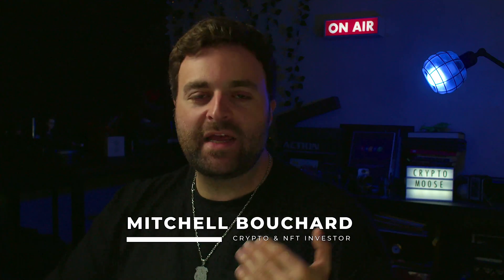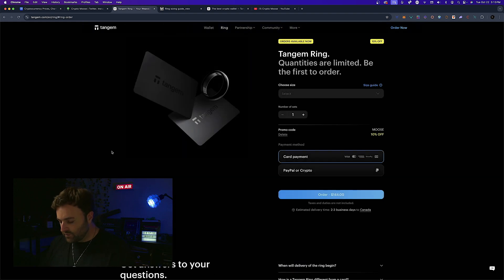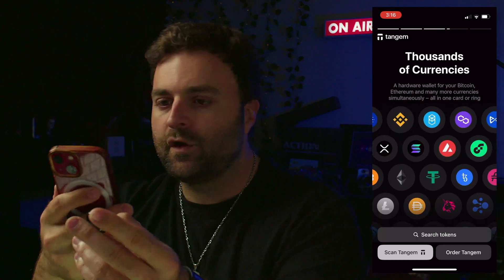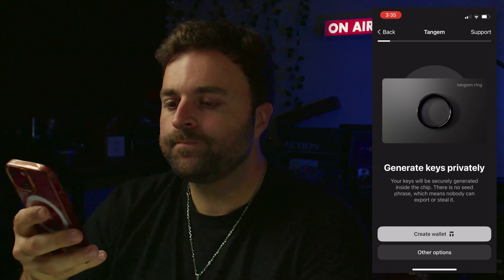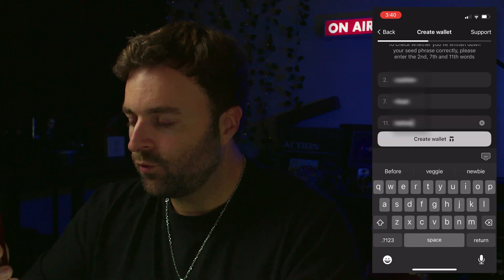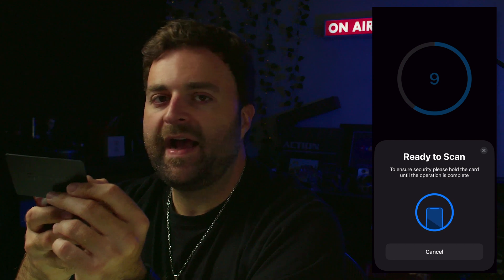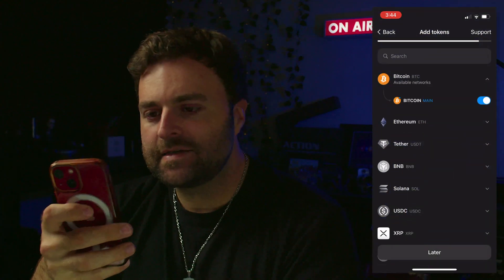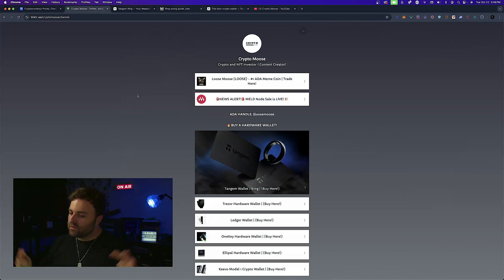Tangem Ring Wallet Setup Tutorial | Step-by-Step Guide 🔐 [SIMPLE GUIDE]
Link Tree: 🔥

Learn how to set up your Tangem Ring Wallet in this detailed step-by-step tutorial! We'll guide you through everything from pairing your Tangem Ring with your smartphone to securely storing your digital assets using this innovative wearable technology. Perfect for both beginners and experienced users, this tutorial will ensure you're ready to use the Tangem Ring for secure crypto management in no time. Protect your assets and get started today!

Timecodes:

0:00 - Intro
1:26 - How to Setup Tangem Ring 🔥
2:19 - Install Tangem App
2:57 - Scan Tangem Ring
3:31 - Create New Wallet / Import Seed Phrase
5:09 - Generate Seed Phrase (New Wallet)
6:19 - Scan Cards (Backup)
8:55 - Add Token Support
10:23 - Outro [Link Tree 🔥]

Crypto and NFT Learning Library!

Learn about Crypto and NFTs from beginner to Pro!

We will do Episodes on Bitcoin, Ethereum, Cardano and all other layer 1 Blockchains.

Learn how to set up wallets, buy, sell, trade and store your Digital Tokens (Assets).

The #1 Crypto and NFT Canadian Channel in the World!